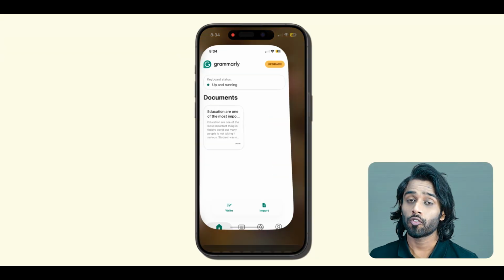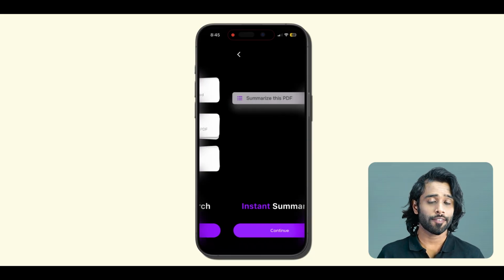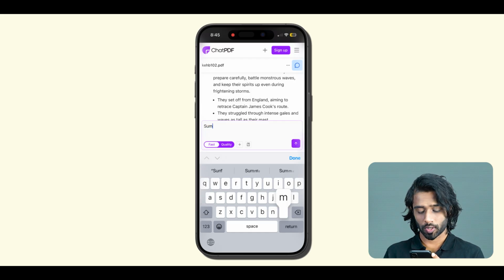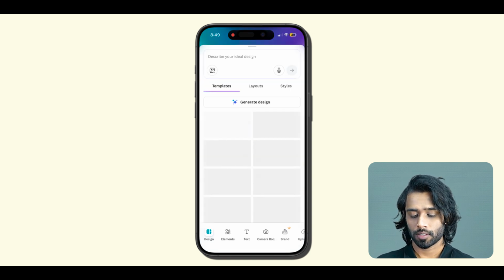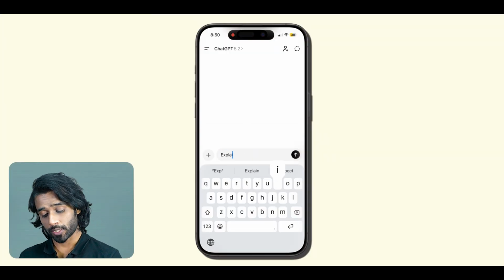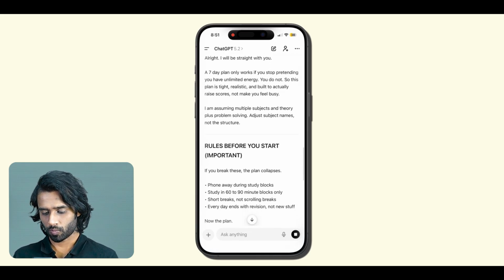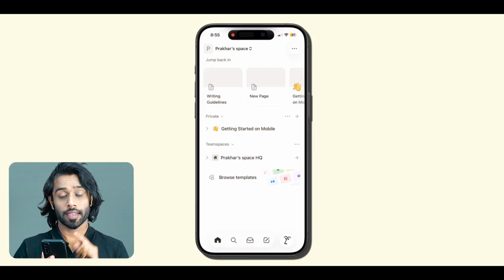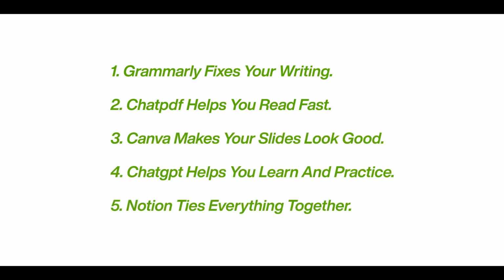Best Free AI Apps for Students (2026 Edition) | Study Smarter with AI 🤖🎓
Looking for the Best Free AI Apps for Students that can actually help with exams, assignments, and daily study stress? In this video from GetAssist, you’ll learn how students can use AI tools to study smarter, save time, and improve performance without spending money.

This beginner-friendly AI Tutorials video focuses on real-life use cases and practical learning. If you’re interested in Tech Education, want to Learn Technology, or are new to AI, this guide is perfect for you.

How Best Free AI Apps for Students help in exam preparation.
AI apps for writing assignments and notes.
Free AI mobile apps for students in India.
AI tools for presentations, PDFs, and study planning.
How beginners can use AI safely and effectively.

0:00 Introduction – Why students struggle & how AI can help
1:09 #5 Grammarly – Improve writing & avoid silly mistakes
1:50 #4 ChatPDF – Read PDFs faster & save study time
3:03 #3 Canva – Create presentations using AI
4:29 #2 ChatGPT – Learn concepts, practice & plan exams
5:44 #1 Notion AI – Organize studies & boost productivity
7:01 Final recap – Best free AI apps for students

This video covers some of the Best Free AI Apps for Students that are useful not only for learners, but also for parents and working professionals supporting education.

Simple explanations for beginners
Real-life application of AI apps
Covers only Best Free AI Apps for Students, not paid tools
Ideal for school students, college students, parents & workers

If you’re confused about which AI tools to start with, this video on Best Free AI Apps for Students will help you choose the right ones.